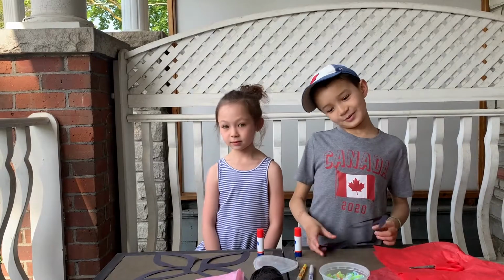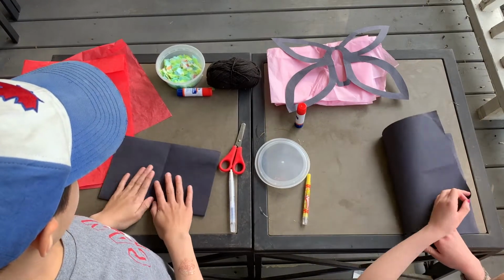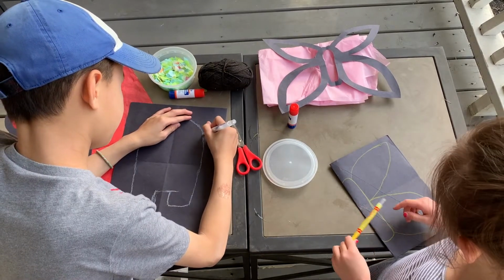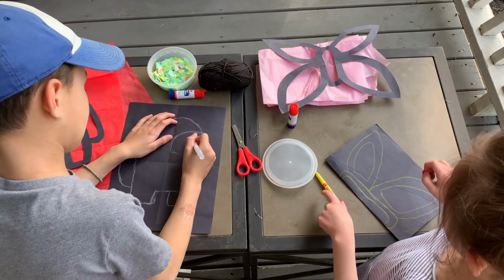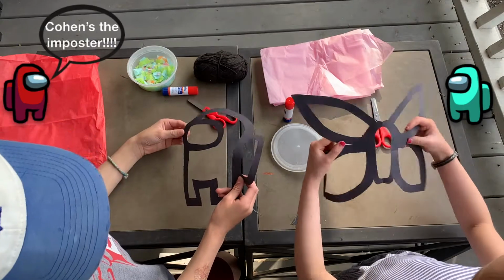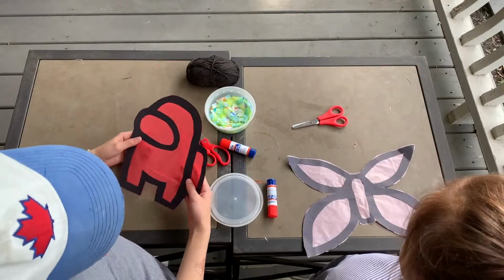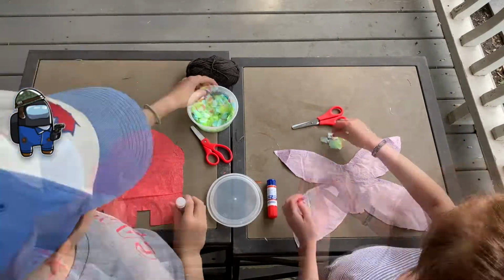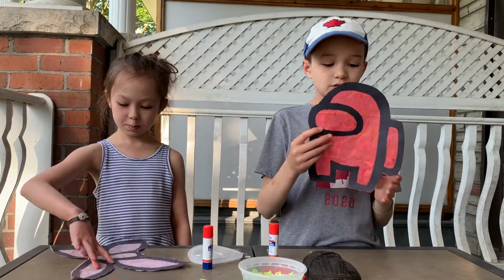Easy DIY stained glass | Paper craft for kids | craft ideas | kids activities | easy art | Among Us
An easy craft to do that is great to catch the sunlight and see all the beautiful colours.  You can make anything you want from characters from your favourite tv show to your favourite animal.

You will need:
- glue sticks
- black construction paper
- tissue paper
- a light coloured crayon
- scissors

The first step is to fold it into quarters, this will help you to draw your character.   Next,  draw your character and the shapes inside where you are going to cut,  then cut along the lines.  Use a light tissue paper to glue the entire shape, and glue on small squares of different colour tissue paper.  Viola, there you have it!